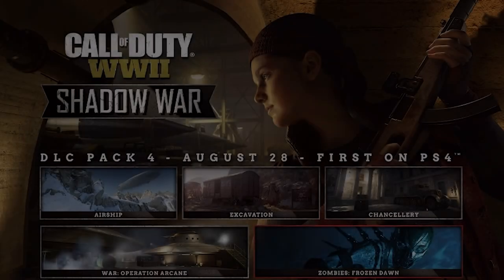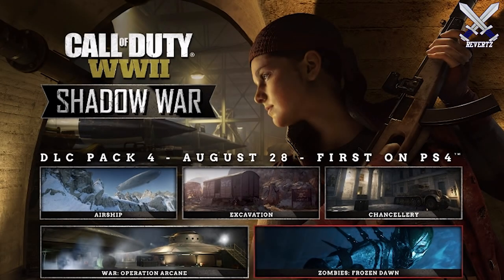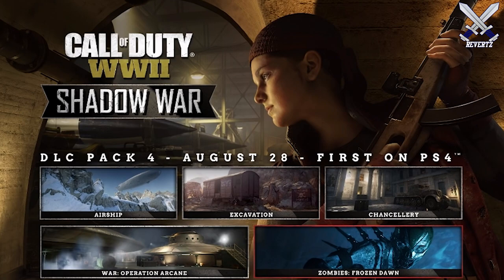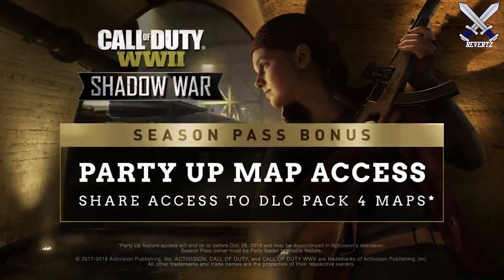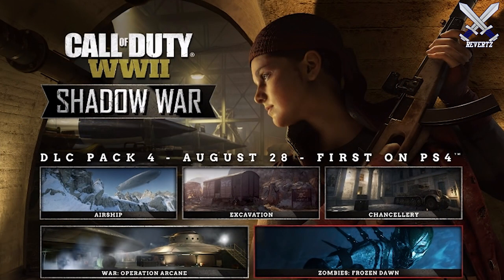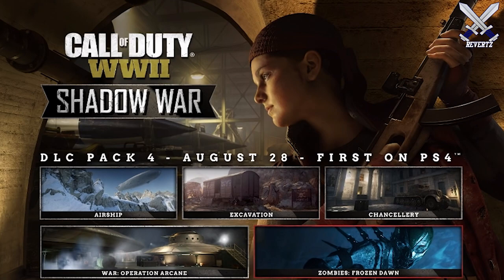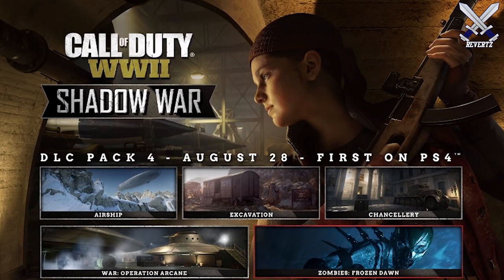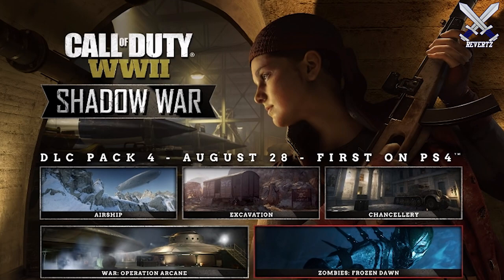Call Of Duty: WWII DLC #4 "Shadow War" - Airship, Excavation, Chancellery (HOW TO PLAY DLC #4 FREE!)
The last installment of call of duty WWII DLC is here. DLC 4 shadow war contains 3 new maps Airship, Excavation, Chancellery plus a new war map called operation arcane and the final chapter of zombies the frozen dawn. If you party up with one of your friends that owns this DLC then you can play for free. Let me know your thoughts about this in the comments also drop a like if you enjoyed and subscribe for more call of duty WWII tips and tricks, black ops 4 news, and more